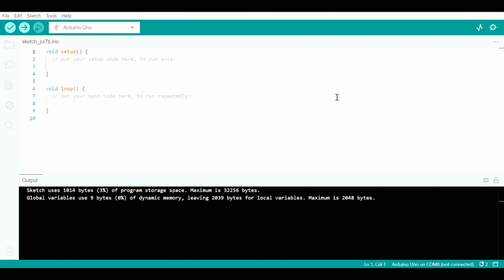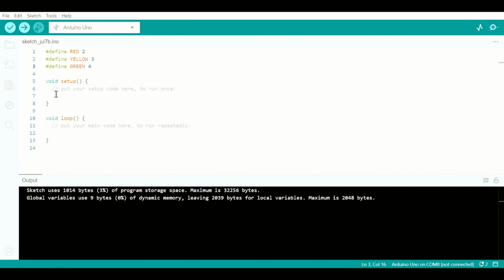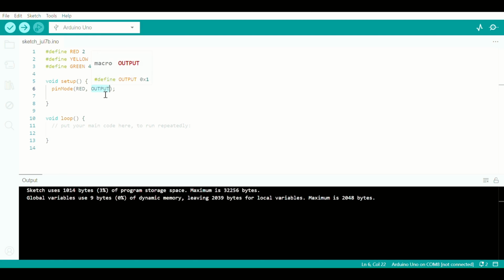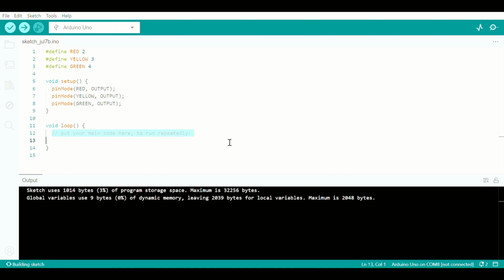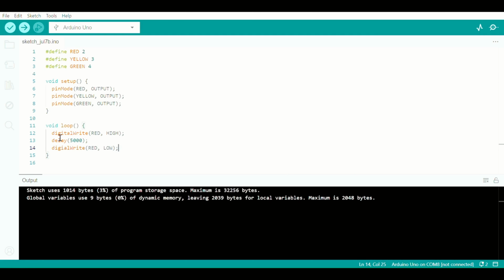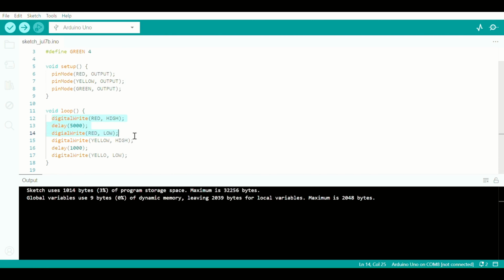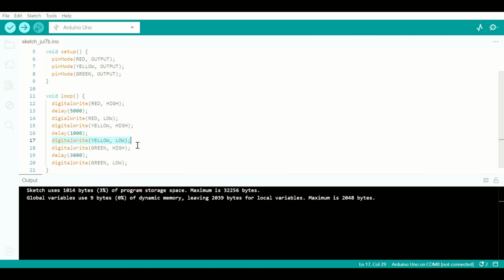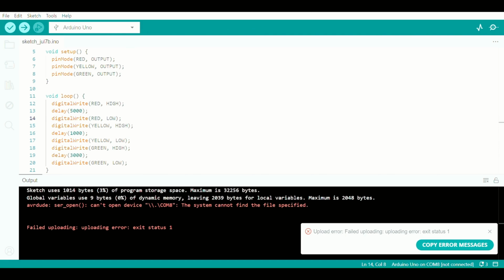Arduino Series: 13. LED Traffic Lights